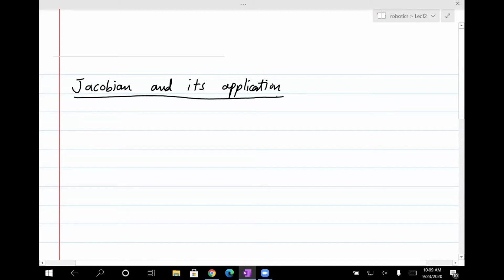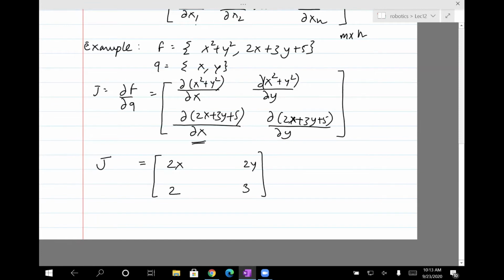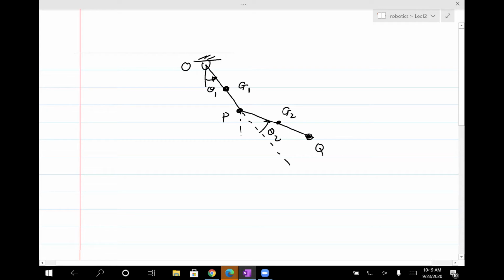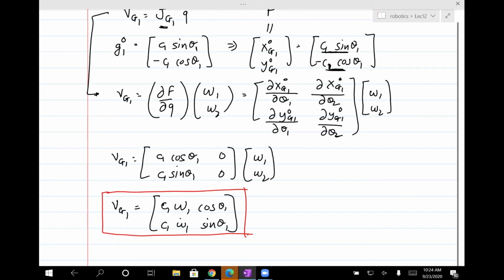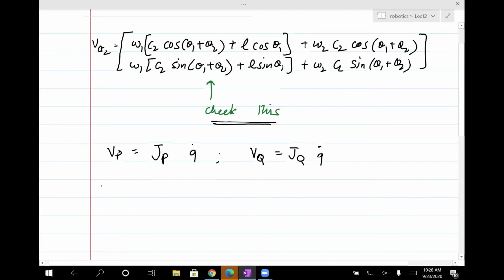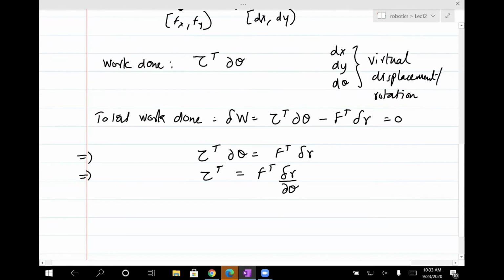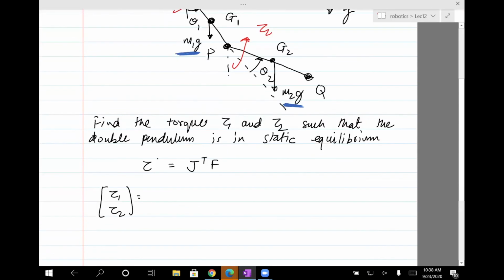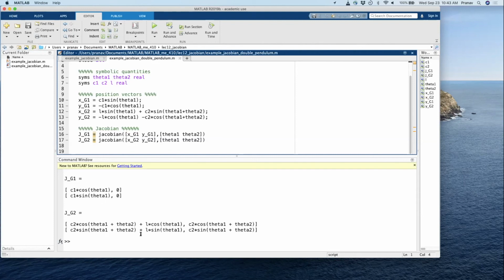Robotics Lec12: Jacobian, Application to find velocity/torques